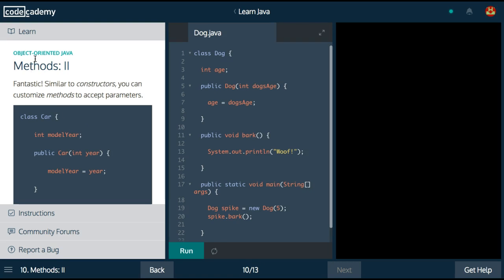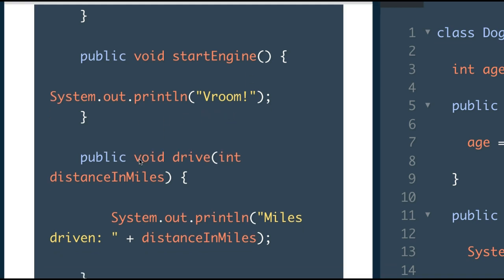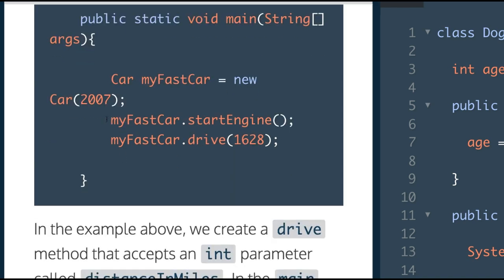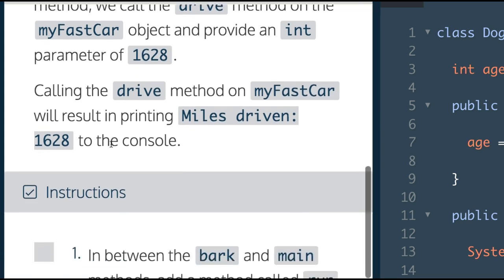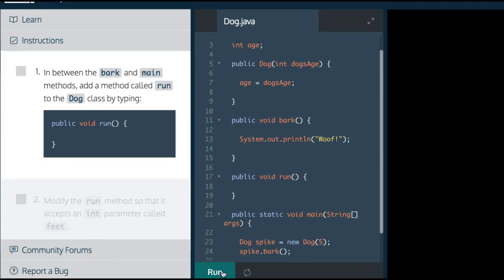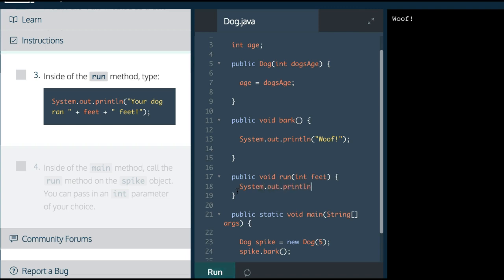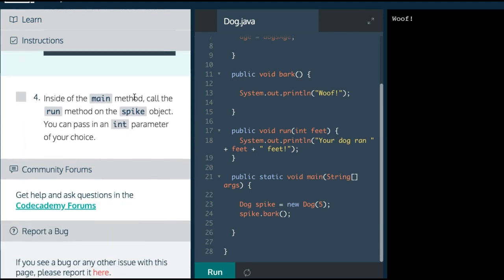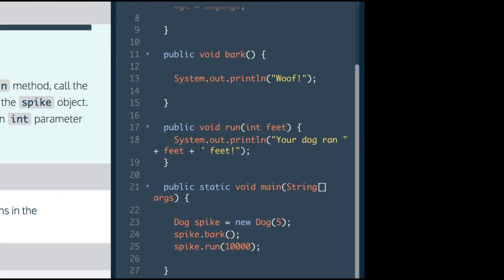Codecademy Learn Java, Methods part 2, Object Oriented Java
In this Java lesson we go over method a bit further.  We create a new method called run which takes in an int parameter variable called feet.  When then call the run method on our spike object and pass in 10000 as the feet.  When we run the program it runs the code within the run method which prints "Your dog ran 10000 feet!"